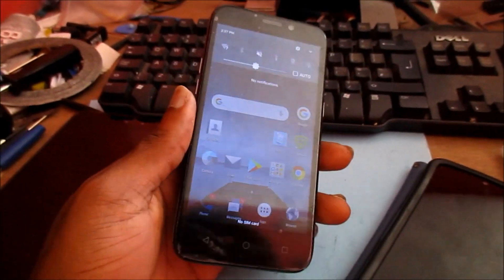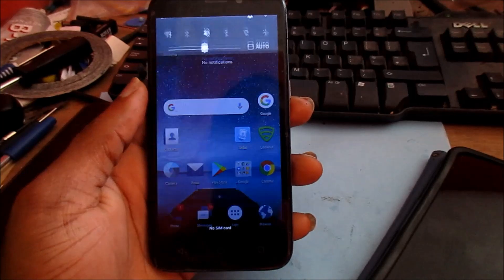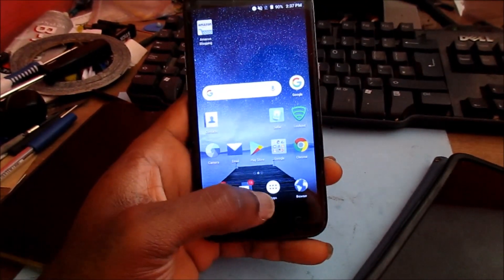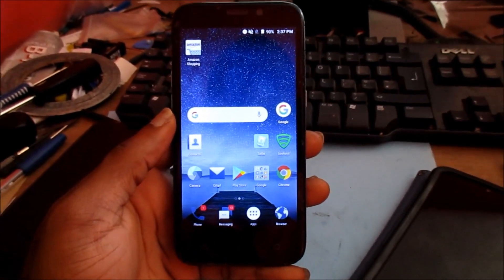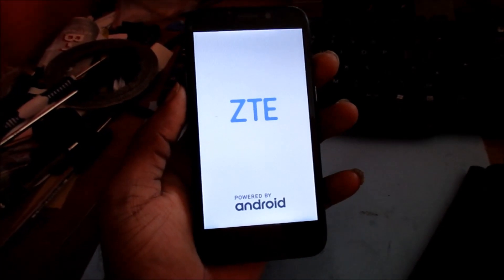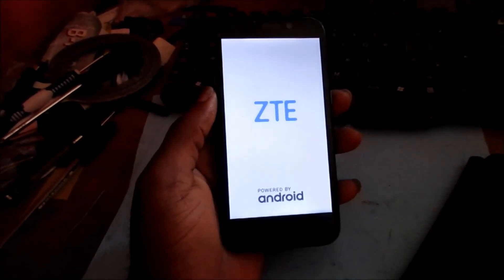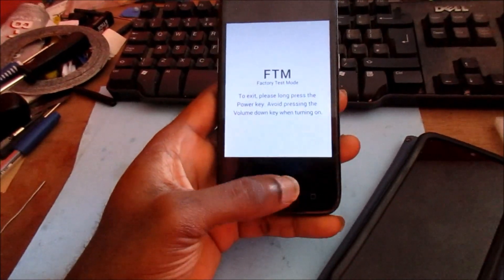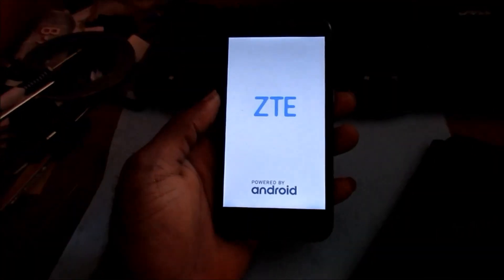How to fix android phone not responding or screen not touching ZTE